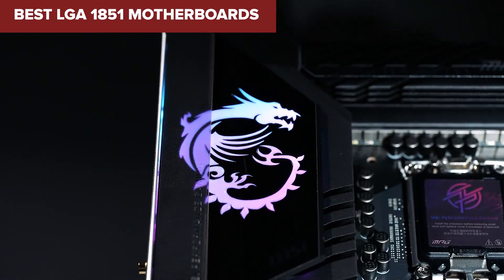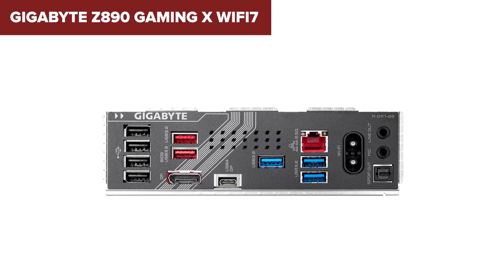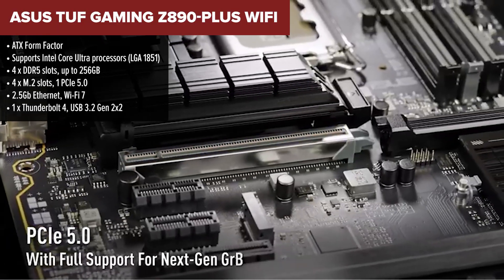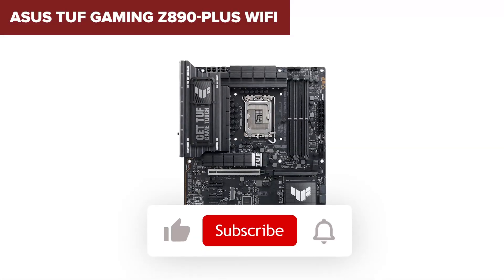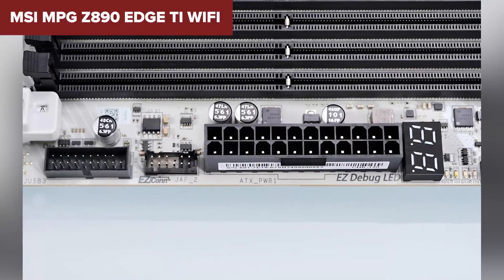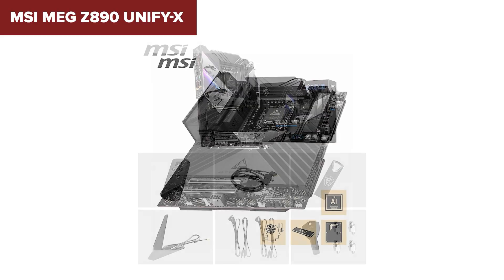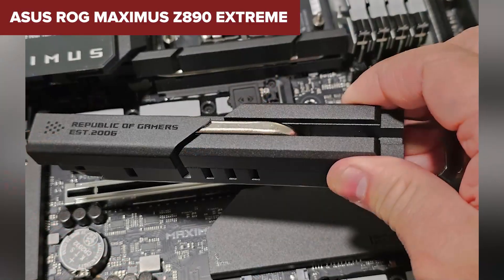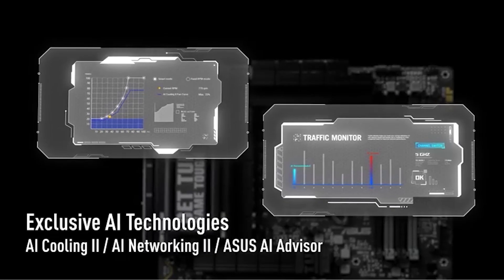TOP—5. Best LGA 1851 Motherboards May 2025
GIGABYTE ‎Z890 GAMING X WIFI7 (B0DJP9DBVS)

Ranking the top LGA 1851 motherboards—from entry-level beasts to elite performance powerhouses. Don’t miss this!